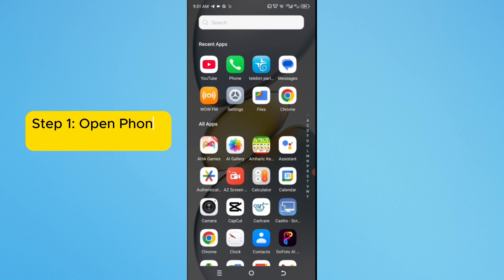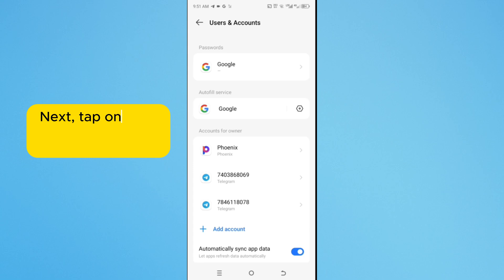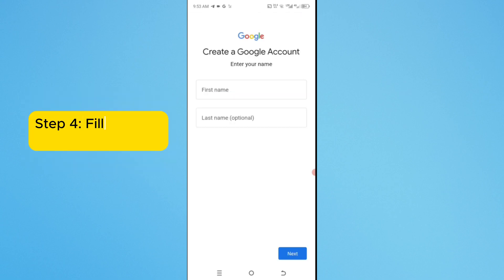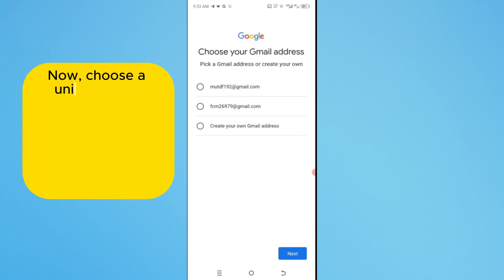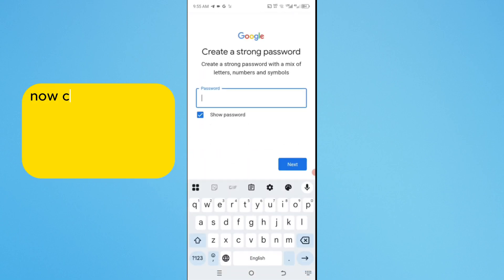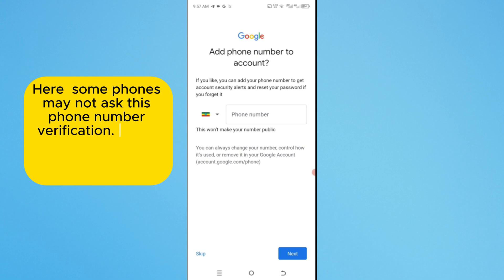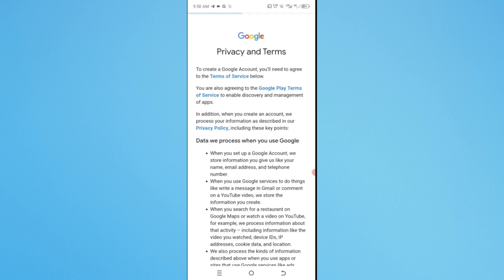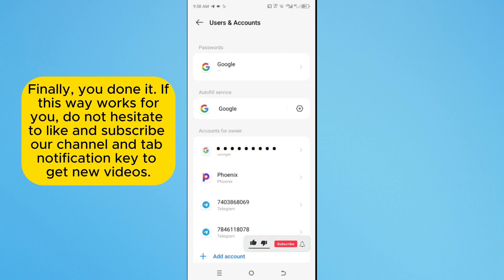How to create Gmail account without phone number???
🚀 How to Create a Gmail Account Without a Phone Number (2025 Updated Guide!) 🚀

Looking to create a Gmail account without using your phone number? In this step-by-step tutorial, I’ll show you how to sign up for a Google account without verifying with a phone number. This method  is 100% safe and legal.

🔹 In This Video, You’ll Learn:
✅ How to sign up for a Gmail account without a phone number
✅ Alternative verification methods for Gmail
✅ Tips to avoid phone verification in 2025
✅ Bonus tricks to protect your privacy

💡 Why Create a Gmail Without a Phone Number?

    Maintain privacy and anonymity

    Create multiple accounts for different purposes

    Avoid unnecessary personal data sharing

📎 Related Videos & Links:
🔗 [Your Other Relevant Video Here]